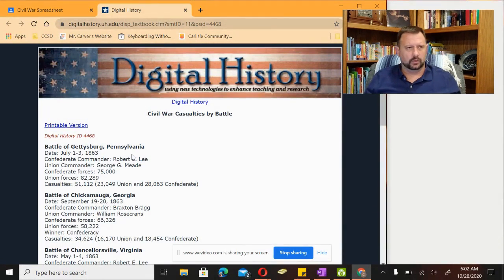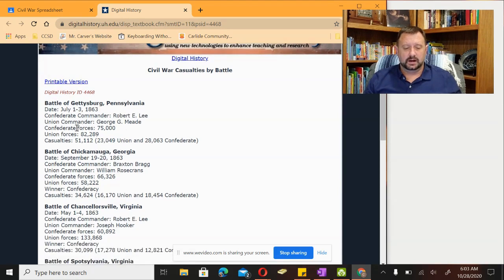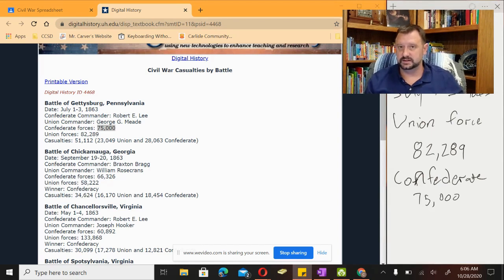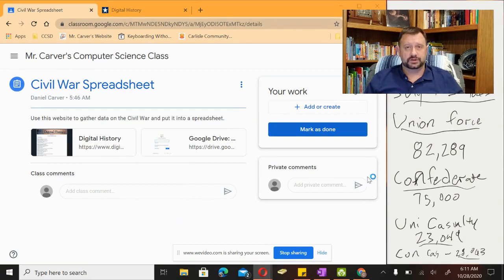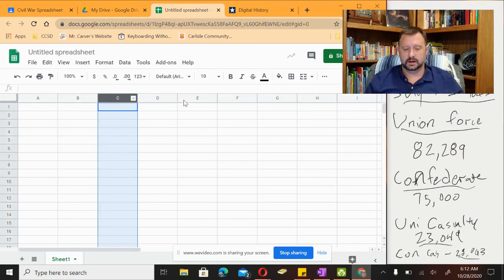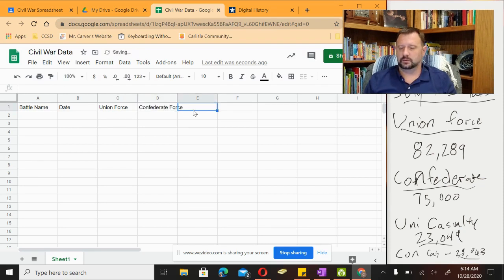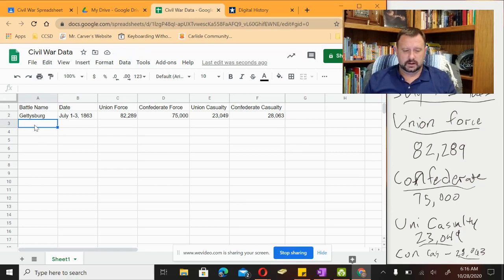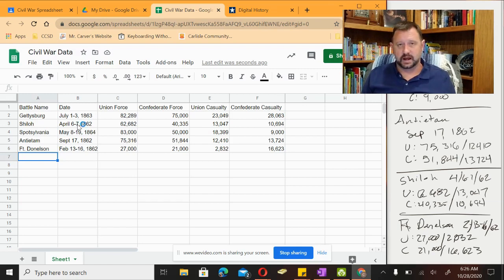Spreadsheets 1 - 4th Remote